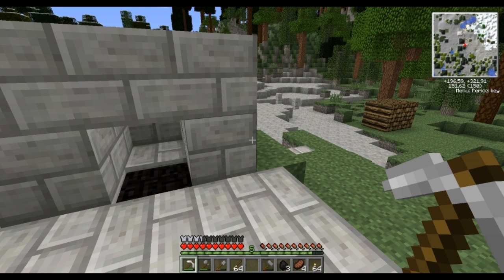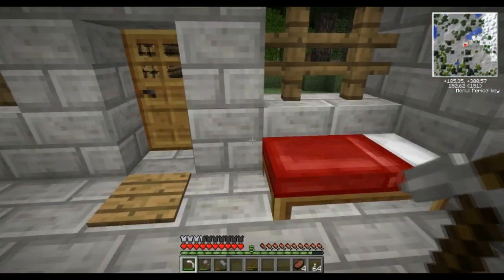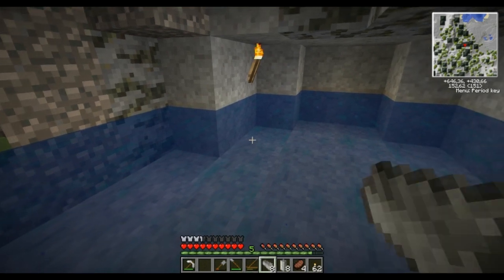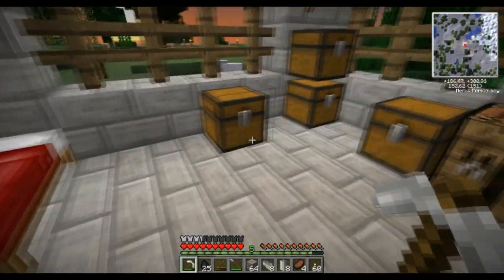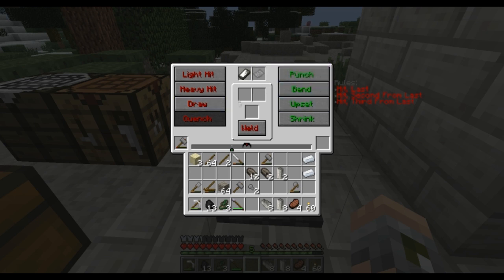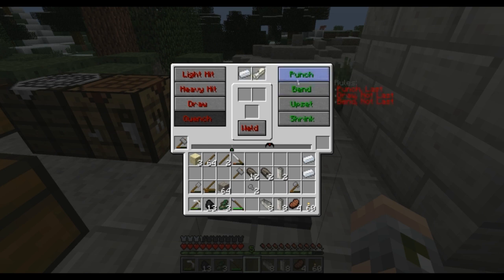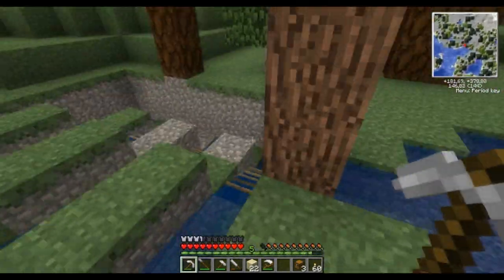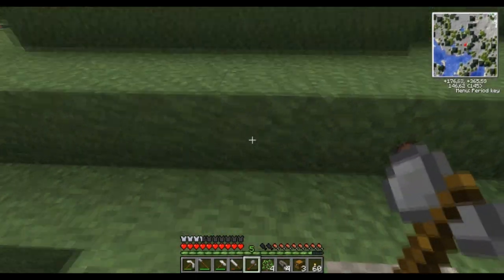TerrafirmaCraft S01E004 - Cassiterite! Also, sluices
In this episode, I dig out some cassiterite and do some smelting. We also start working a bit with sluices.

Be aware that since this is a beta version of the mod, and there are bugs. Also, I might have to restart frequently due to the fact that new versions might require a new world.

Footage was recorded with Fraps, and rendered using Vegas. Barking, growling and squeaking chew toys courtesy of my Shetland Sheepdog, Zakk.